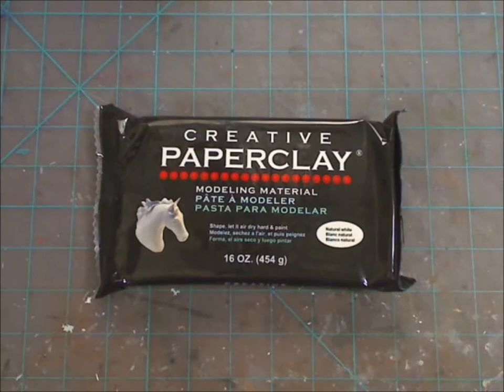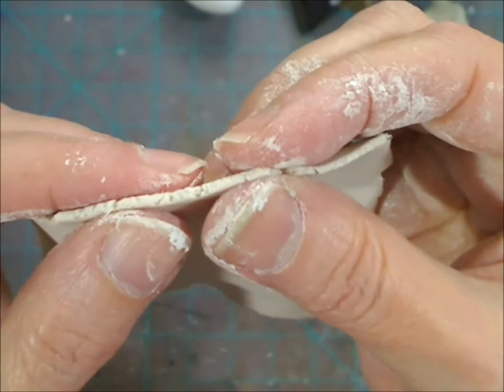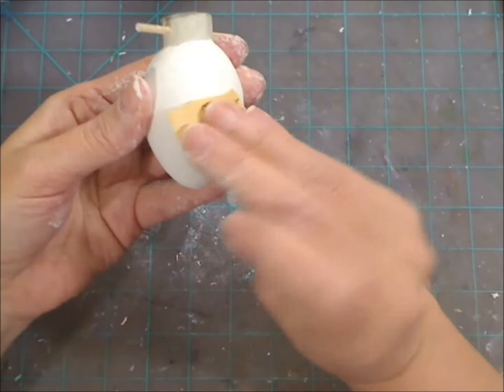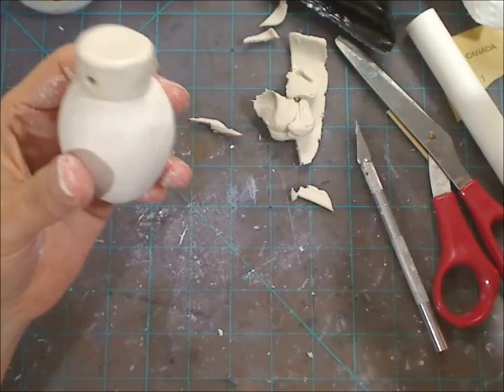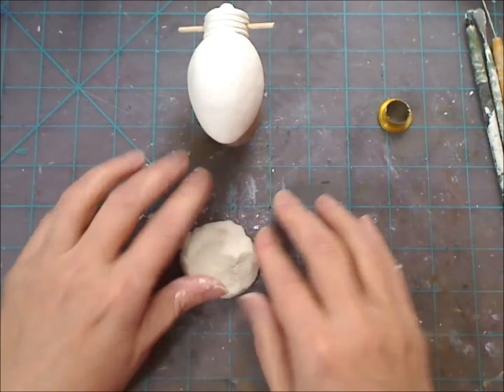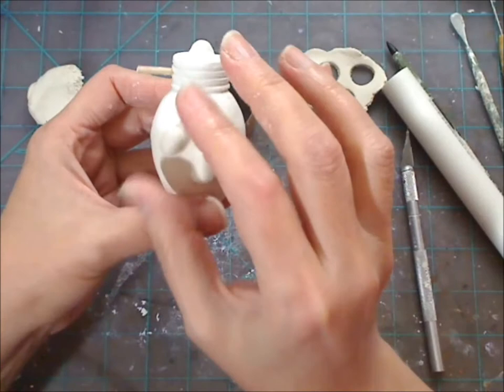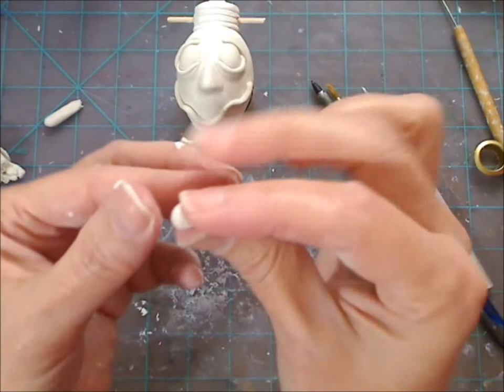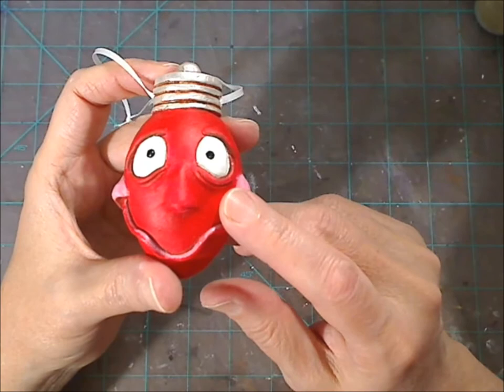Creative Paperclay Happy Lightbulb Christmas ornament tutorial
I show you how to sculpt a happy little Christmas lightbul ornament picture using Creative Paperclay.
My art can be purchased through my wesite or ar my Etsy shop
"SOLO ACOUSTIC GUITAR" by Jason Shaw
"Tell Me" (Instrumental) by Alialujah Choir
"Acoustic Breeze"

Video and images are copyrighted and owned by me, Tamara Dozier